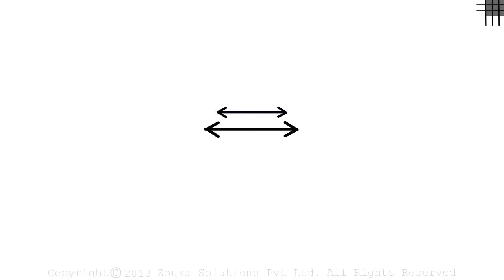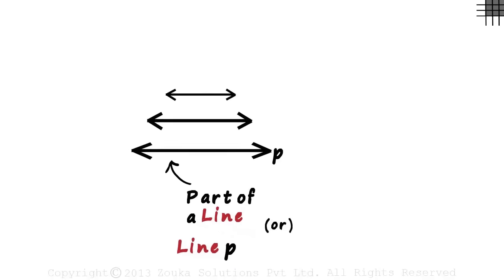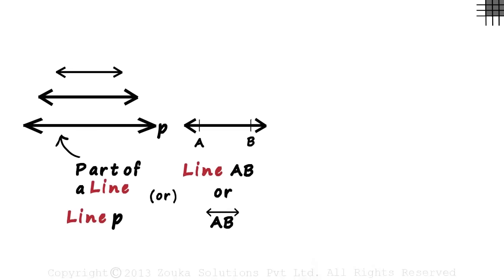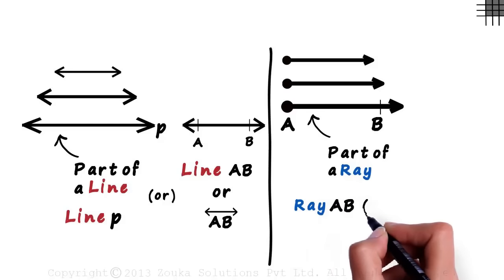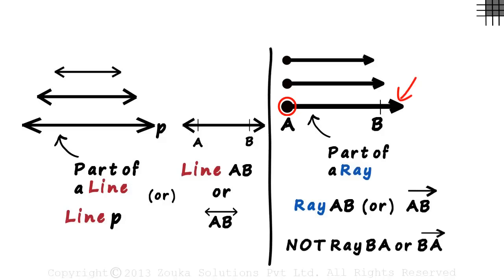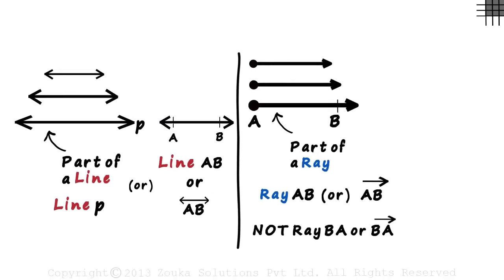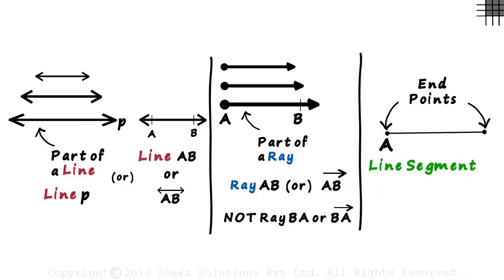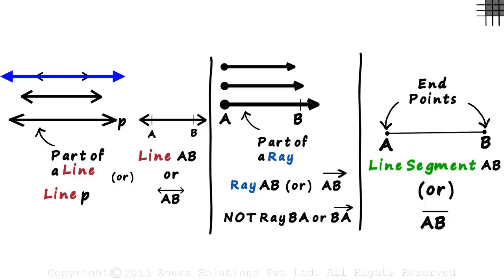What are Rays, Lines and Line Segments? | Geometry | Don't Memorise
📅🆓NEET Rank & College Predictor 2024 Watch this video to understand what are rays, lines & lines segments.

To learn more about Basic Geometrical Concepts, enroll in our full course now

In this video, we will learn:
0:00 What is a Line?
0:45 What is a Ray?
1:42 What is a Line Segment?